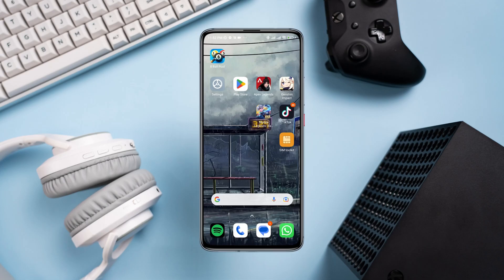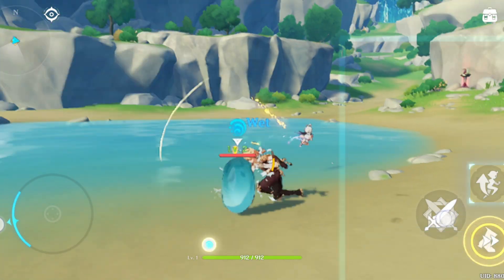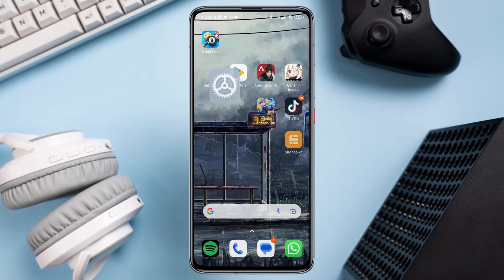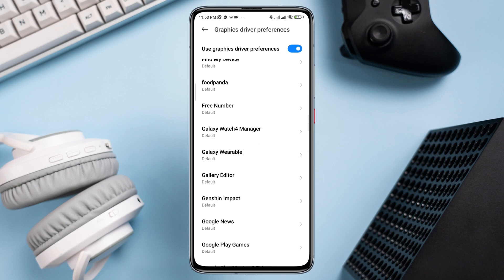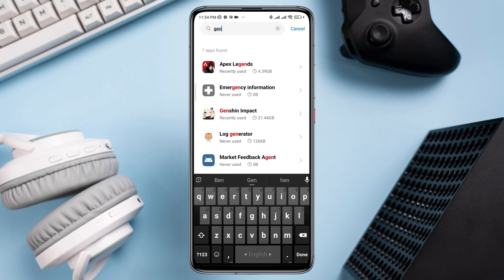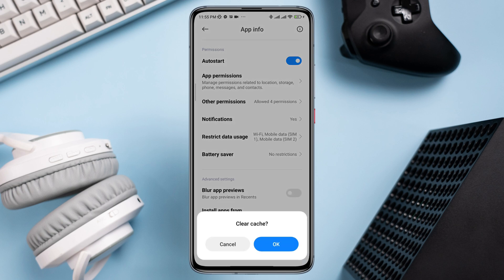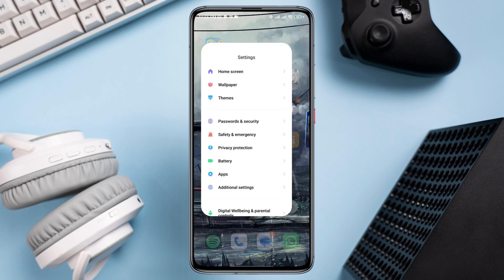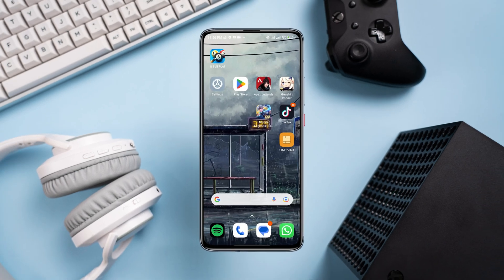Unbelievable Trick to Fix Genshin Impact Lagging and FPS Drops - See it Work in One Minute!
Want to know How to BOOST FPS, Reduce Lag and Fix FPS Drops for Genshin Impact mobile games? Recently, many Genshin Impact gamers complained about the lagging issues and
working slowly after the last update for the Genchin impact game on android! FPS drops on android while playing the Genshin Impact game are so annoying!

Now, if the Genshin Impact keeps dropping FPS, lagging, or slowing on your android device," don't worry! Lagging and slowing are very common problems for Genshin Impact
So in this video, I'll show you some must-known settings that will fix your lagging issue, and after, you'll be able to play smoothly in under a minute

00:01- Video intro
00:46- Solution 1:  Boost your system performance
01:30- Solution 2:  Remove the software bug
02:05- Solution 3: Turn off the Low power mode
02:14- Solution 4: Check for a new update
02:25- Solution 5: Check for a storage
02:50- Solution ending